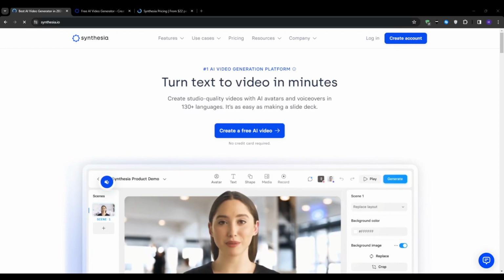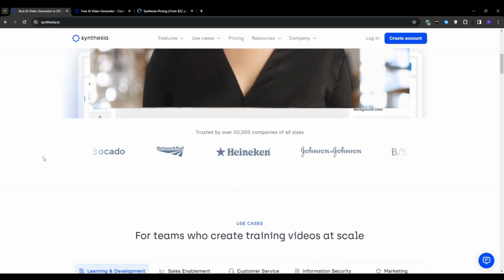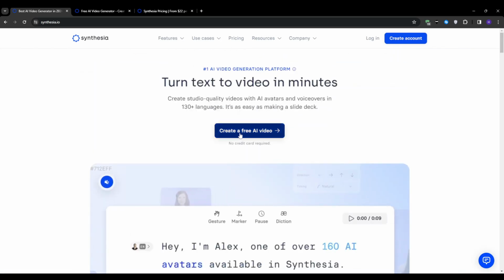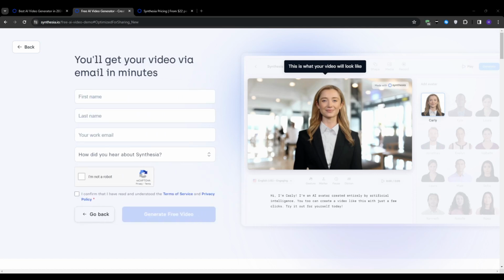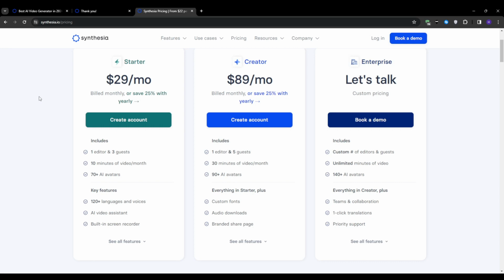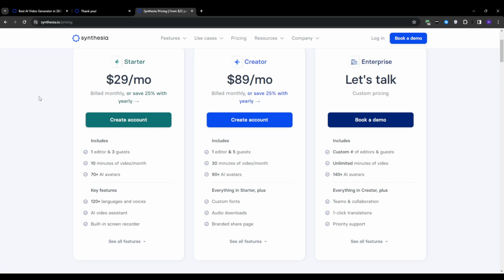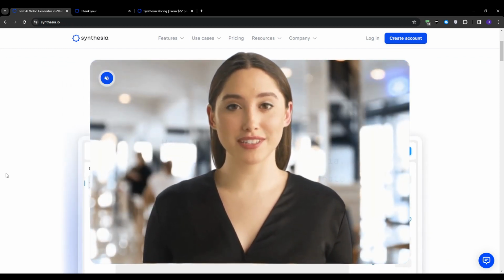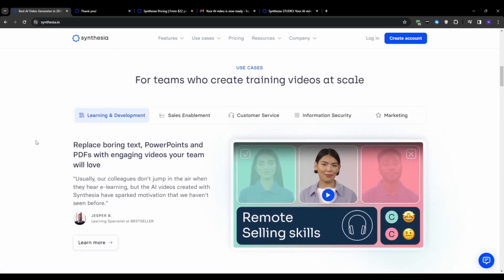Synthesia AI Tutorial 2025 | How To Use Synthesia For Beginners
Discover the power of Synthesia AI with our beginner-friendly tutorial for 2025! 🎬 Dive into the world of AI video generation and learn how to create stunning videos from text using Synthesia. In this step-by-step guide, we'll walk you through the process of using Synthesia to bring your ideas to life, from scriptwriting to video production. Whether you're a content creator, marketer, or business owner, this tutorial will equip you with the knowledge and skills to leverage Synthesia for your projects. Join us as we explore the features, tools, and techniques that make Synthesia a game-changer in the world of video production. Don't miss out on this opportunity to master the art of AI video creation with Synthesia - watch now and unleash your creativity!

⏱️ Timestamps
Overview 00:00
What is Synthesia? 00:25
Synthesia's Core Features 0:45
Getting Started with Synthesia 01:20
Customizing Your Video Script 01:35
Pricing and Plans 02:20
When to Use Synthesia (and When Not To) 04:20